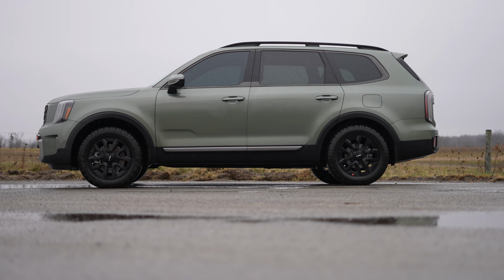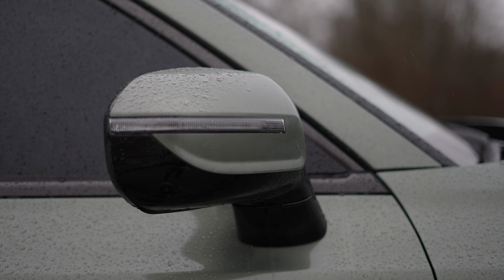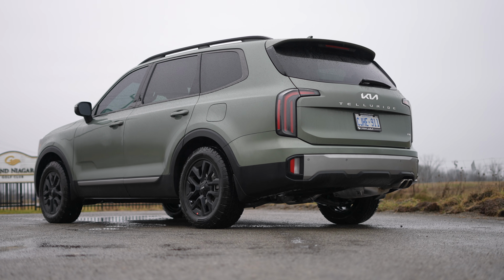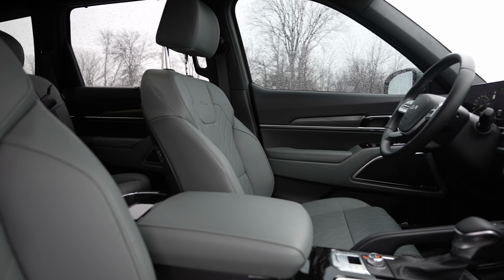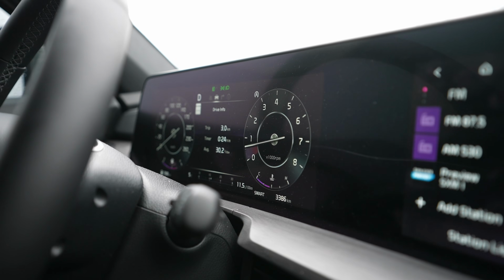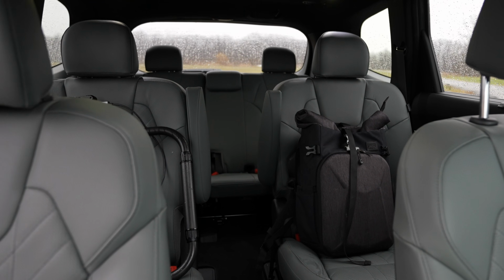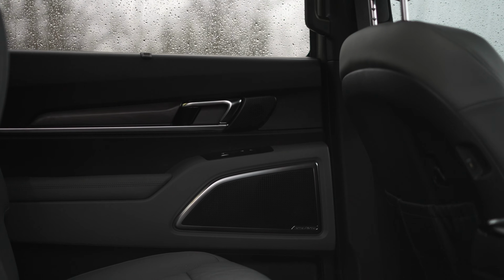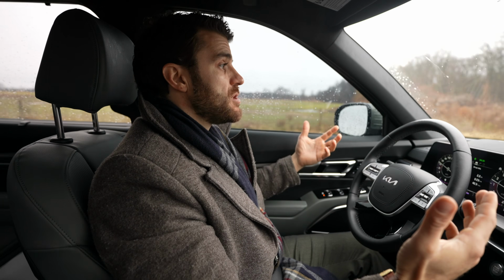2023 Kia Telluride X Pro Review The PERFECT Family Size SUV on the MARKET?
Introducing the all-new 2023 Kia Telluride X Pro - the ultimate family SUV, but is it the best on the market?. With its sleek and rugged exterior design, the Telluride X Pro is ready to take on any adventure. Inside, the Telluride X Pro boasts a spacious and luxurious cabin that can comfortably seat up to eight passengers. The first and second rows feature leather-trimmed seating, while the third row offers ample legroom for all passengers. Under the hood, the Telluride X Pro is powered by a 3.8L V6 engine that delivers 291 horsepower and 262 lb-ft of torque. With its advanced all-wheel drive system and 8-speed automatic transmission, the Telluride X Pro delivers an exhilarating driving experience. The Telluride X Pro also features a host of advanced safety technologies, including lane departure warning, forward collision warning, and adaptive cruise control. The available UVO Link infotainment system also allows for easy control of your music, navigation, and apps. Experience the ultimate in luxury and performance with the 2023 Kia Telluride X Pro.

Visit my friends at Cardinal Kia if you want more information about the Telluride